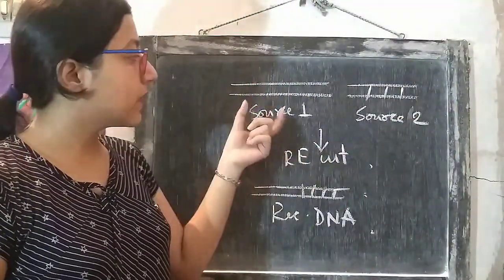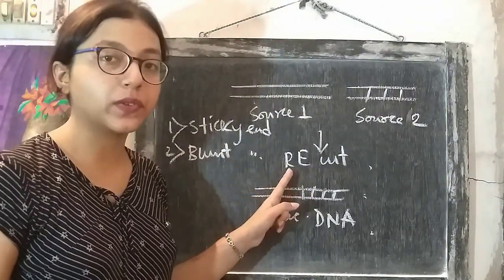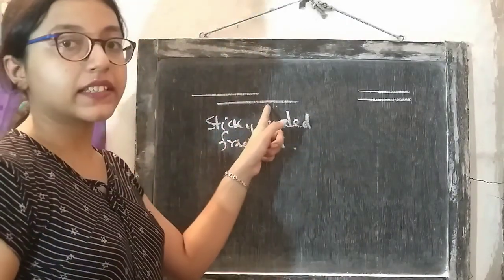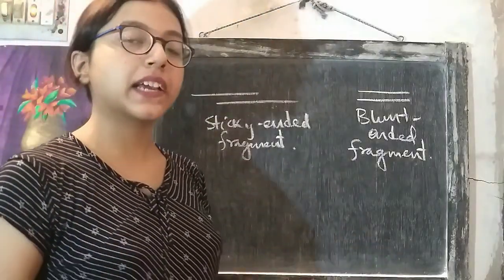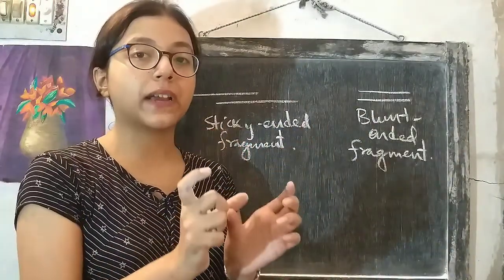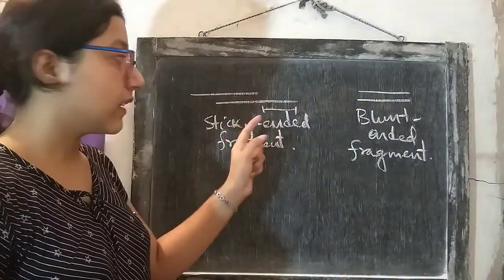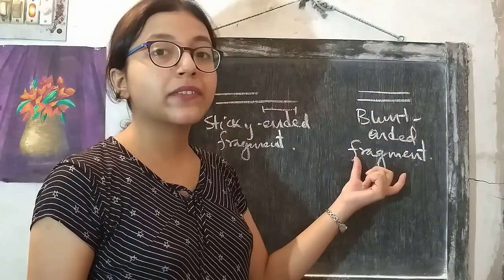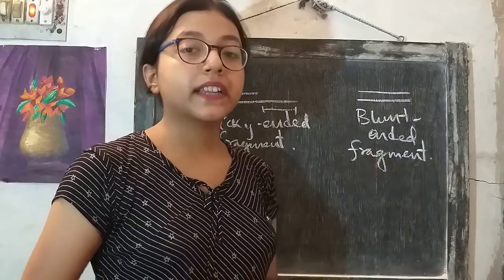Blunt ends and sticky ends; RDT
learn the basic concepts of RDT now!